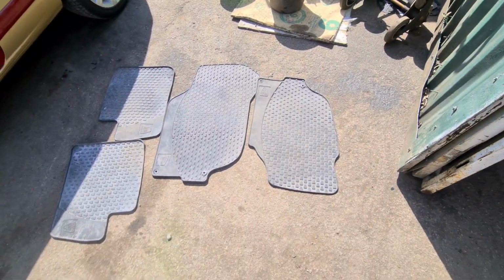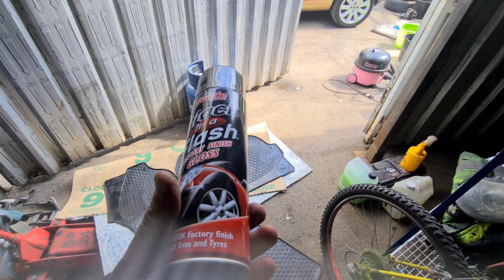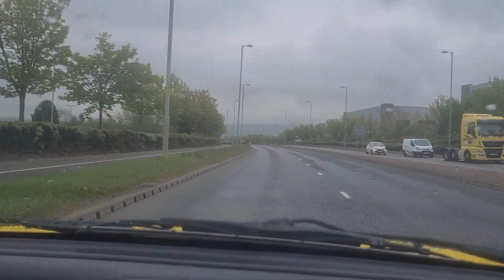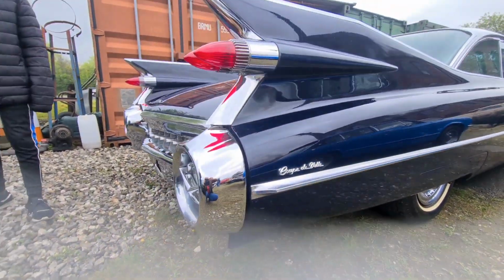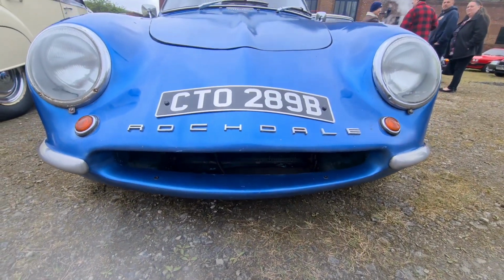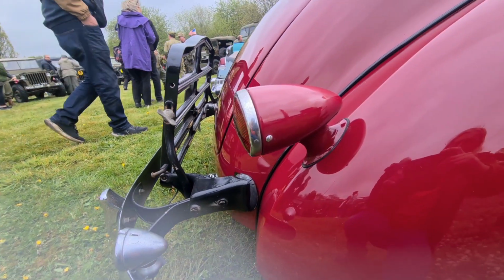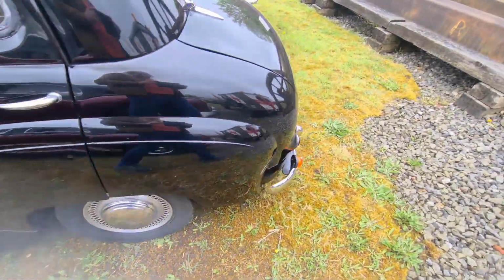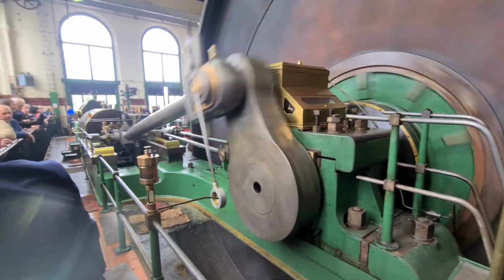Nigel show ready & the Ellenroad Classic Car Show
Ellenroad is the largest working steam engine in the road, but every year they use their land to host a classic car show, and it's local which. No reason not to attend.

I spend my Saturday getting Nigel cleaned up and presentable. The show was fantastic.